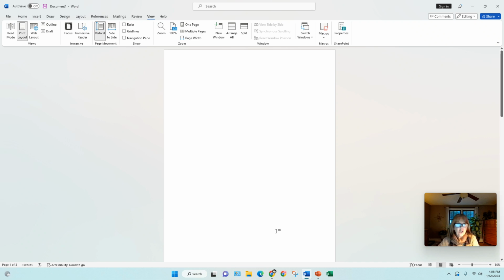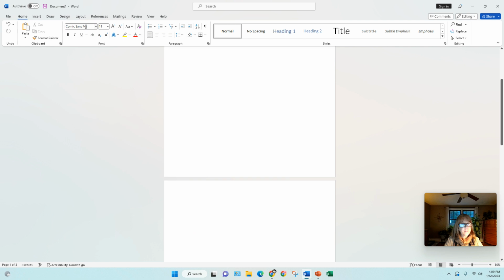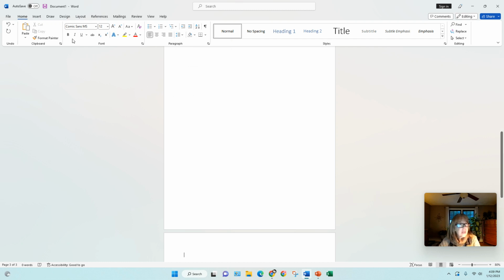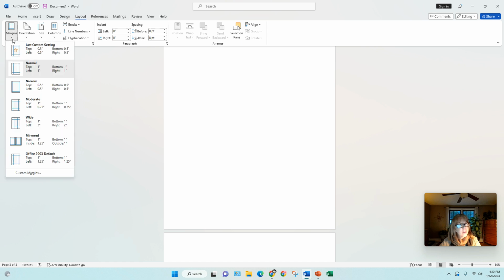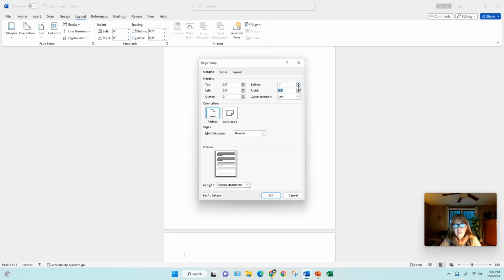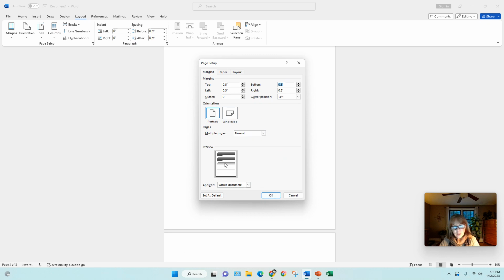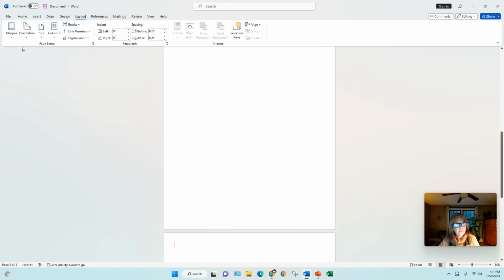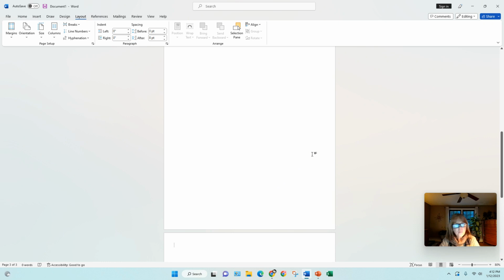Word 2021 Page Setup Options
This video contains the following content:
Margins
Orientation
Line Spacing
Font Style
Font Size